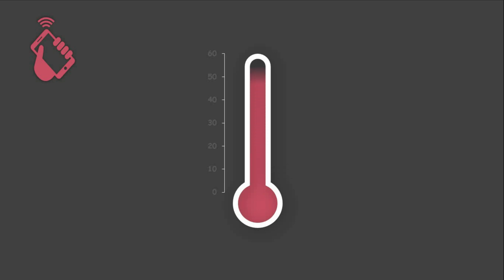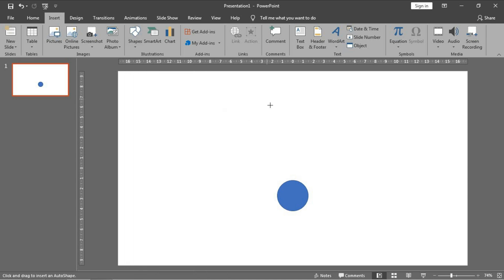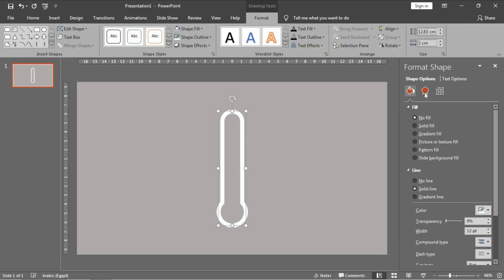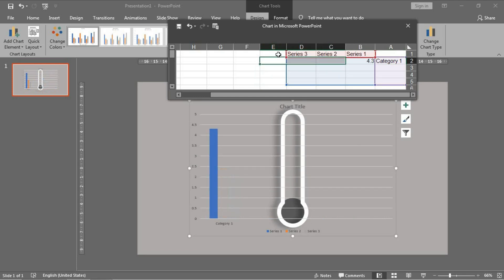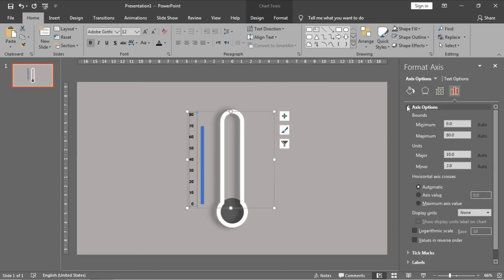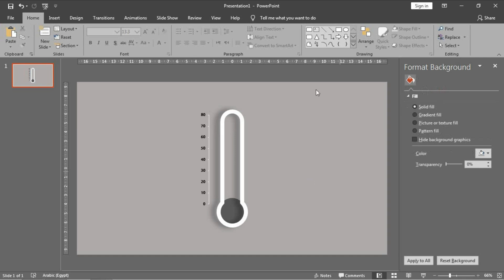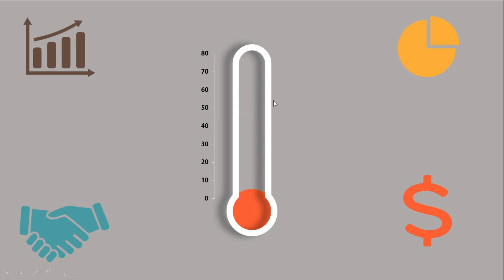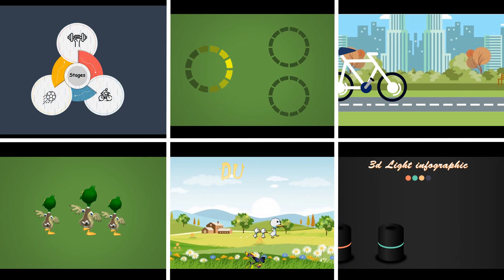Create a thermometer animation design using microsoft PowerPoint | powerpoint animation tutorial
Free tutorial to design professional intros for your youtube channel using Microsoft PowerPoint

in this video you will learn how to design an animated thermometer to be used in your presentations

 Microsoft Office PowerPoint  allows us to create Best PowerPoint Presentation , powerpoint slide design , infographic powerpoint , powerpoint animation tutorial  , advanced powerpoint animation and icongraphy

* powerpoint infographics
* PowerPoint Art